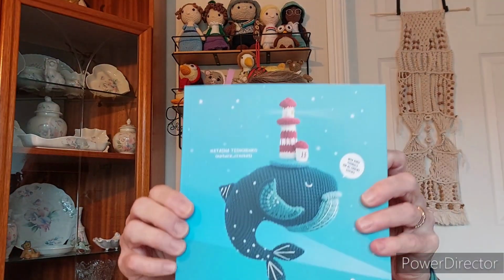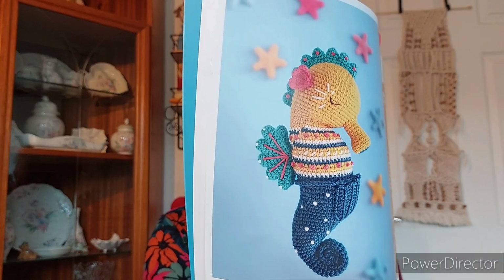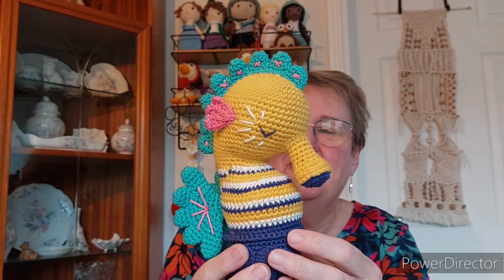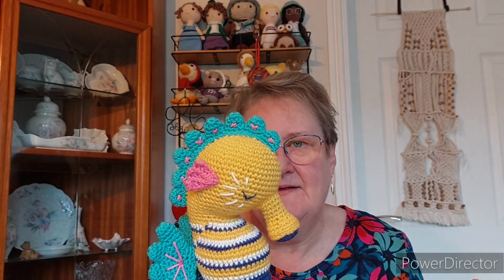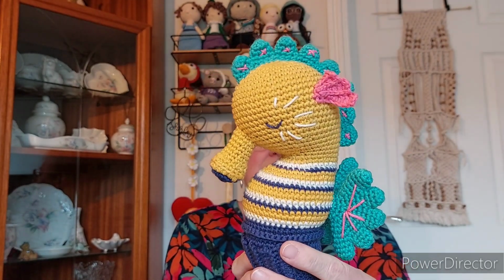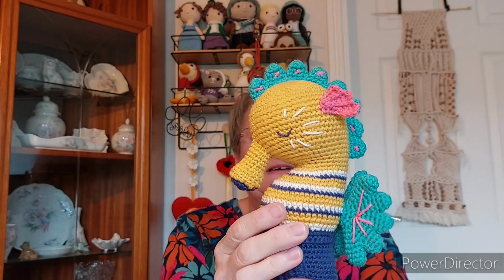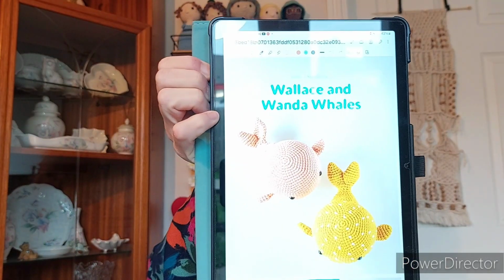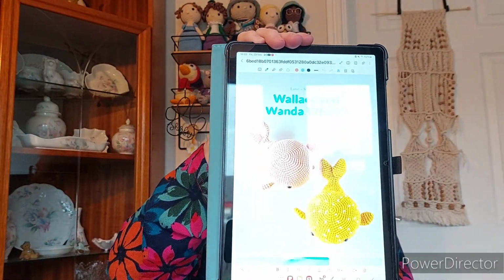NauticalNovemberCAL Week 5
I am co-hosting with
Lee ‪@leemac‬
Cassandra ‪@craftablyeverafter‬

We are making nautical themed amigurumis throughout November with videos going out each Friday.

Please shop around.

😺 My name is Pamela. Please respect that I don't like it to be shortened. Thank you. 🧡 🐈